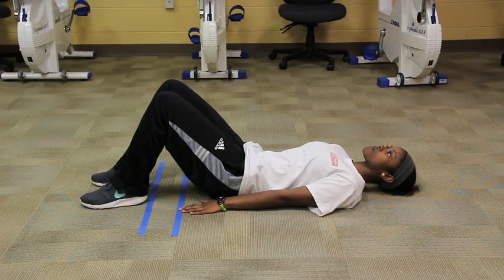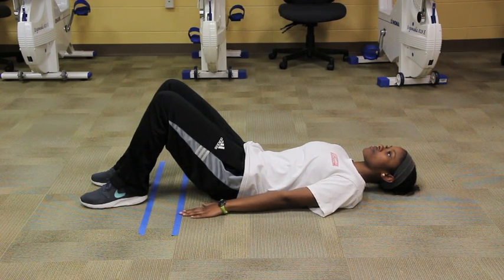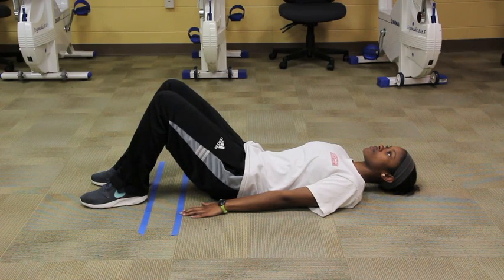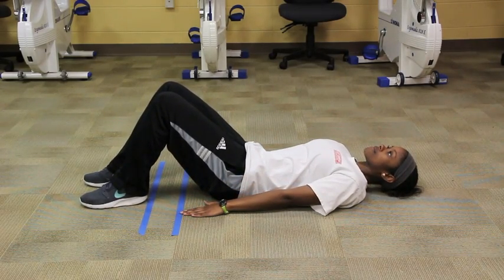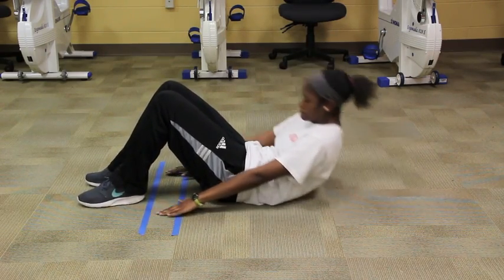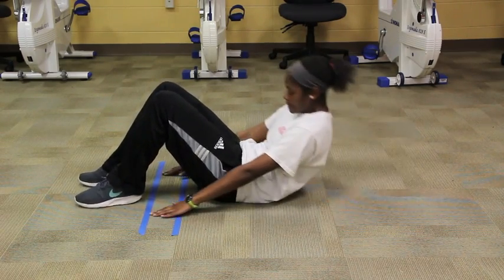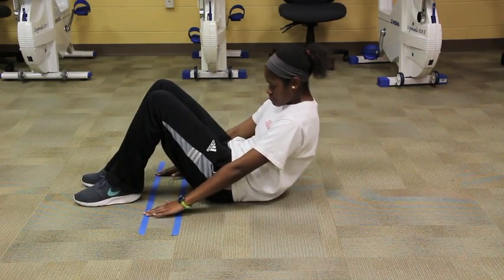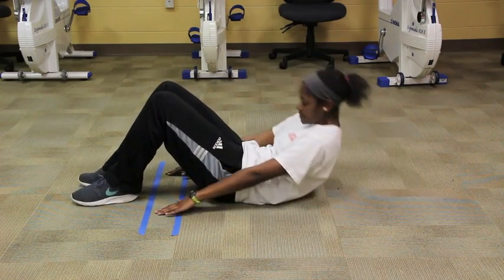Curl-Up Test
ACSM guidelines for the curl-up test.